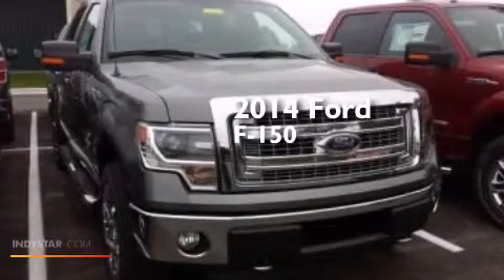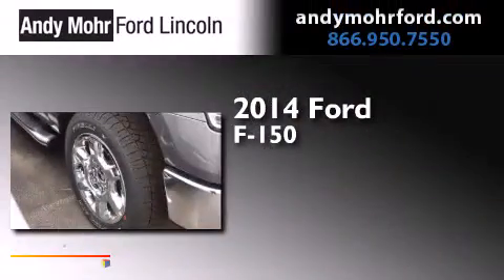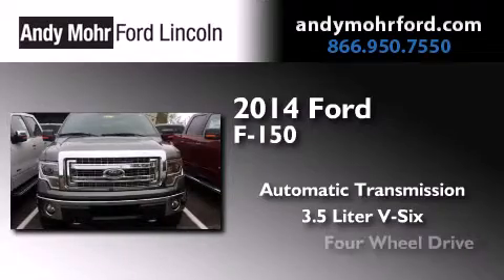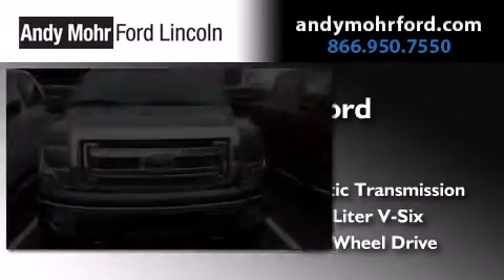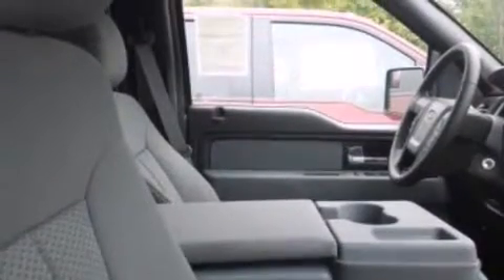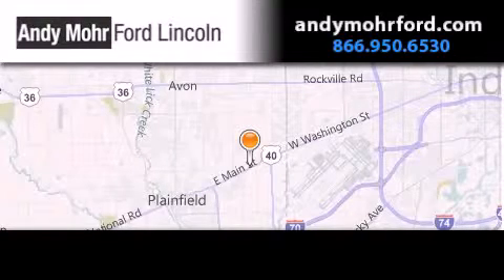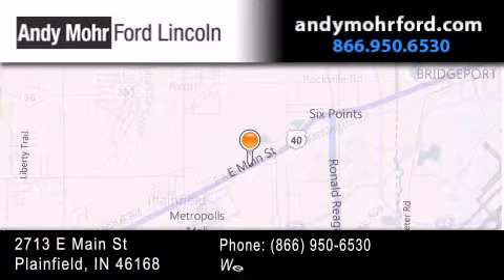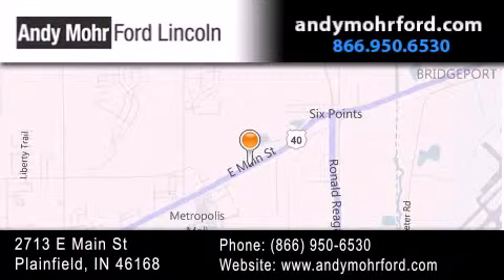2014 Ford F150 Indianapolis IN 46168 T20398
We've been honored to serve the Plainfield IN area , we promise that your experience at our dealership will exceed your expectations ! Year : 2014 Make : Ford Model : F150 Engine : 3.5L V6 24V GDI DOHC Twin Turbo Trans . : 6-Speed Automatic Exterior : Sterling Interior : Steel Gray Stock : T20398 Andy Mohr Ford Lincoln 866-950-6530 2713 E. Main Street Plainfield , IN 46168